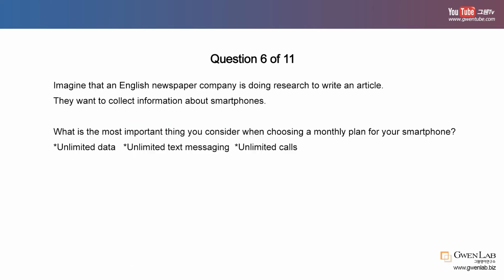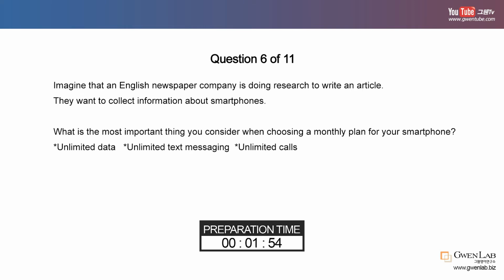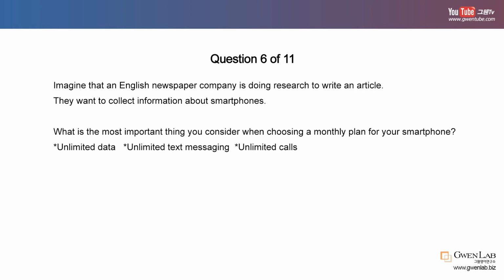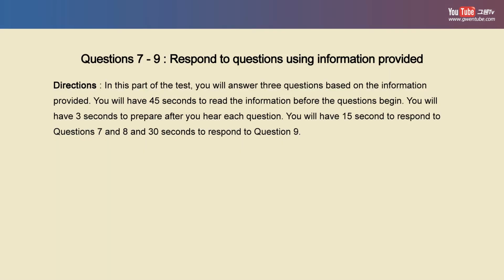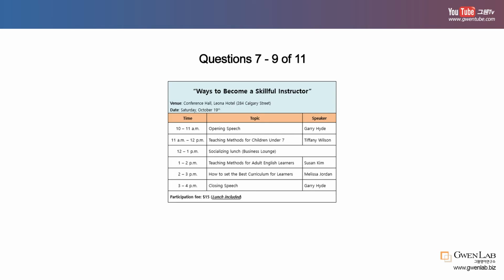[토익스피킹 모의고사] - TOEIC SPEAKING Actual Test (#07) - 2019. 12. 23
2019년 12월23일 토익스피킹 모의고사 입니다. ^^

본인 토익스피킹 답변 피드백을 받아 보시고 싶으신 분들은

본인 음성을 하나의 mp3 파일로 저장하여 아래 메일로

보내주시면, 추첨을 통하여 피드백을 해드립니다!

- 제목에 (성함/모의고사 제목) 꼭 넣어주시고, 간단한 사연도 적어주세요! (토익스피킹을 어떻게 공부하고 있는지, 목표점수가 어떻게 되는지 등등)

Please send in your recorded answers to the e-mail below.

Gwen will give you a feedback randomly.

(*파트 별로 나눠서 녹음하면 안됩니다. 실제 시험을 보듯이 통으로 녹음하셔서 보내주셔야 제대로 된 피드백을 받으실 수 있습니다.)

신유형 토익스피킹 모의고사를 풀어보시면서 시험대비 하세요!

매 주 월요일 : 토익스피킹 모의고사 업로드

매 주 금요일 : 그웬의 모범답안 영상 업로드

*토익스피킹 신유형 반영*

실제 테스트와 동일한 모의 테스트

*궁금증과 질문은 코멘트로 남겨주세요!

*'구독'과 '좋아요' 부탁드립니다. ^^

그웬영어연구소 홈페이지에서

무료 토익스피킹 기출자료 배포 중입니다.

간단한 회원가입하시고 무료 자료 받아가세요!